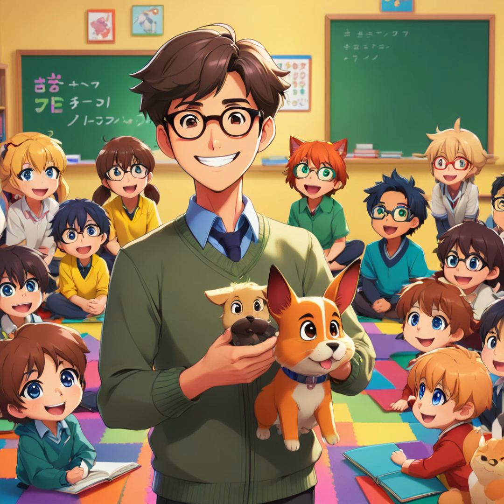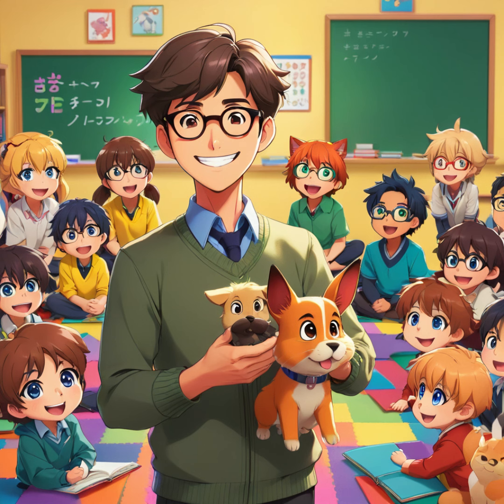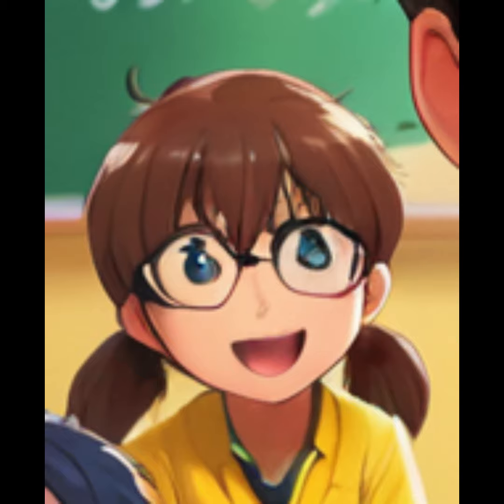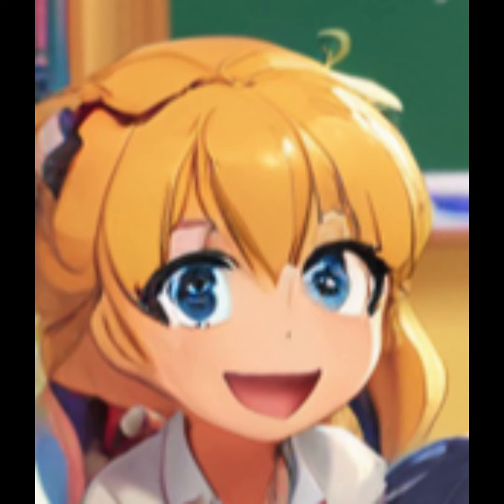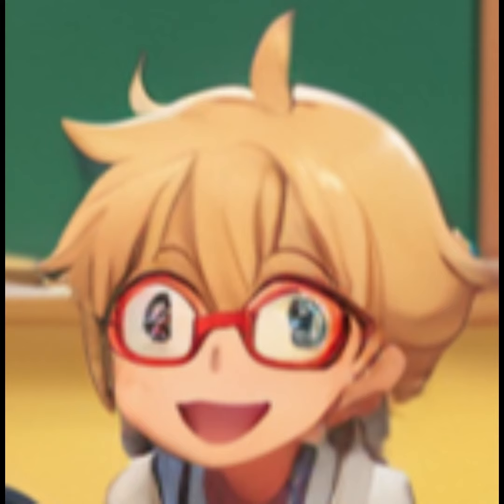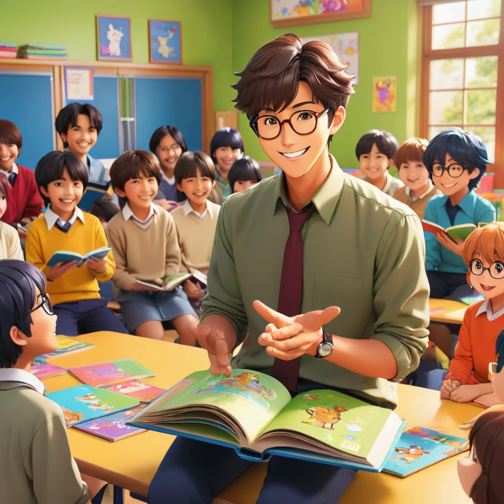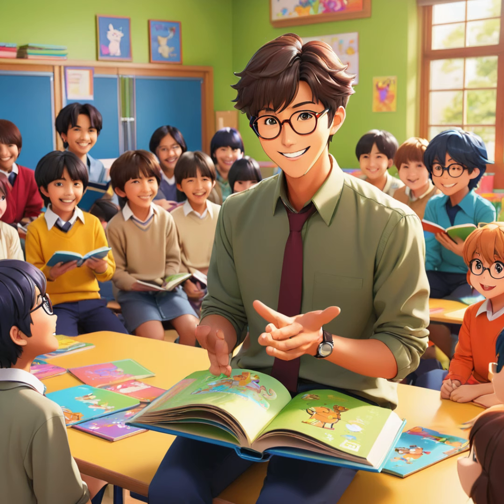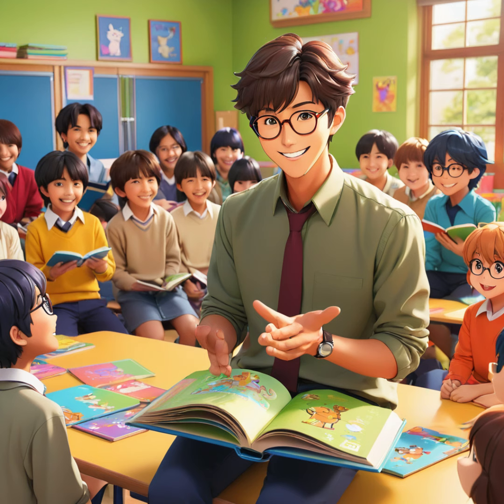Review for THE CLASS PET: Mr. Roberts' Class Pet